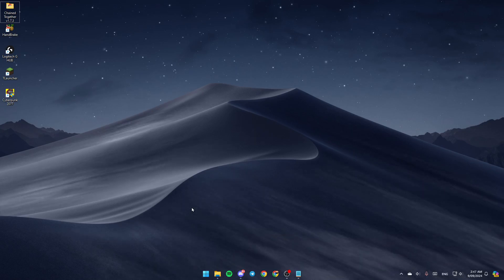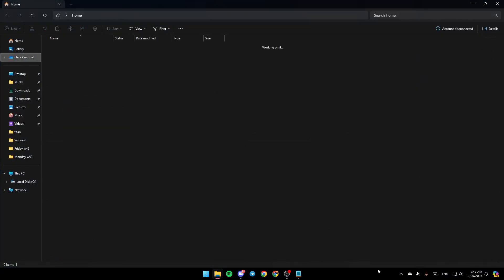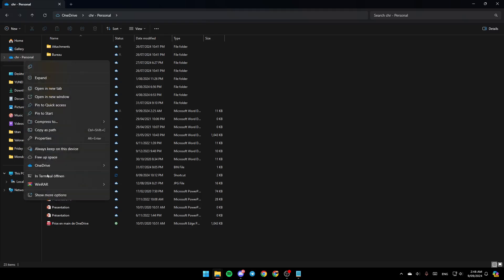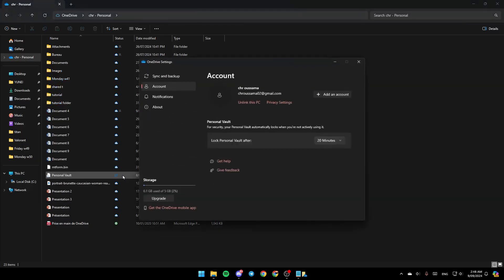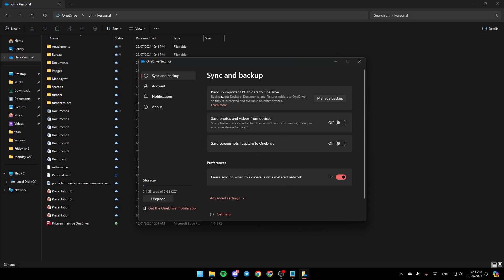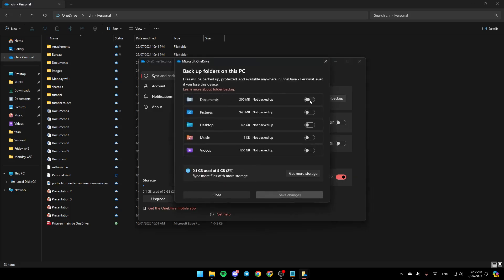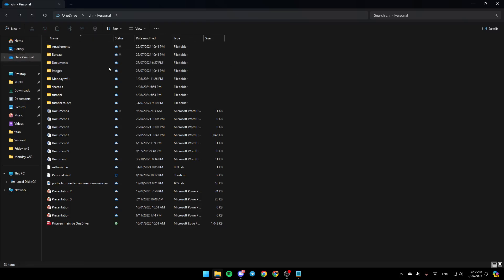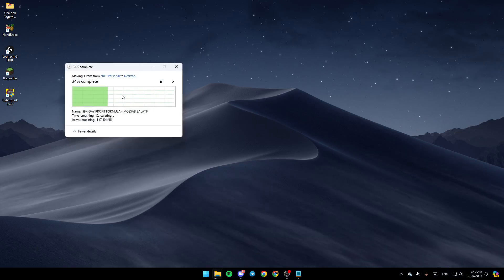How To Move Documents Folder Out Of OneDrive Tutorial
Today we talk about move documents folder out of onedrive,onedrive,how to use onedrive,how to remove desktop folder from onedrive sync,why is my desktop folder in onedrive